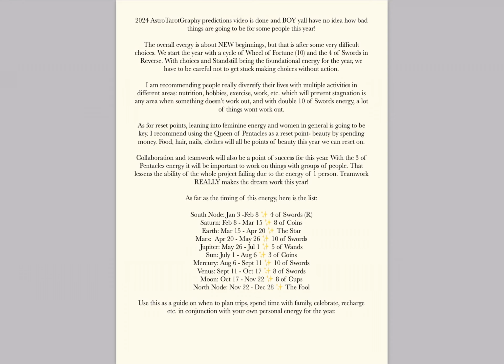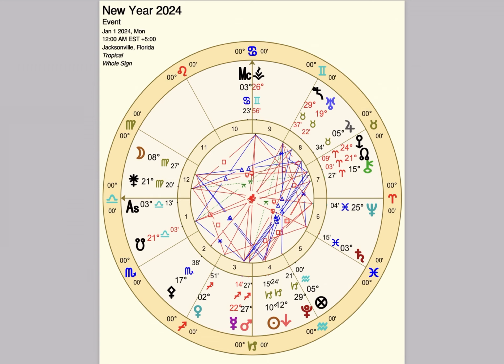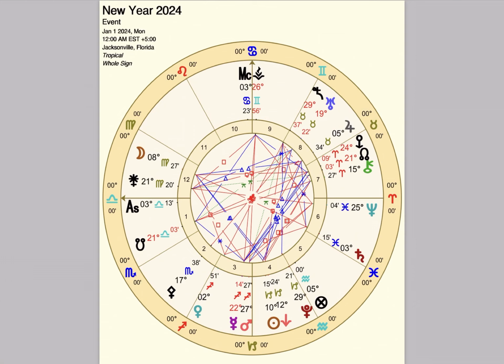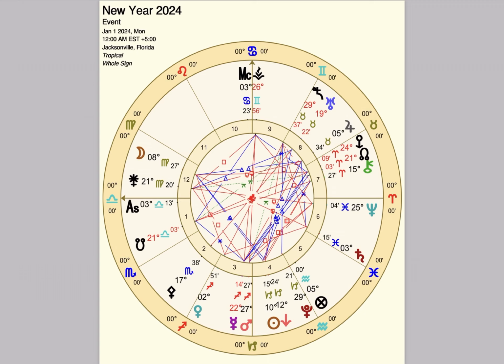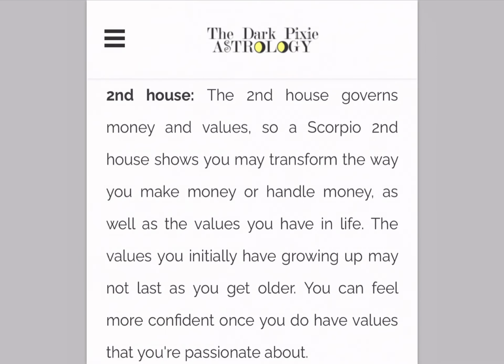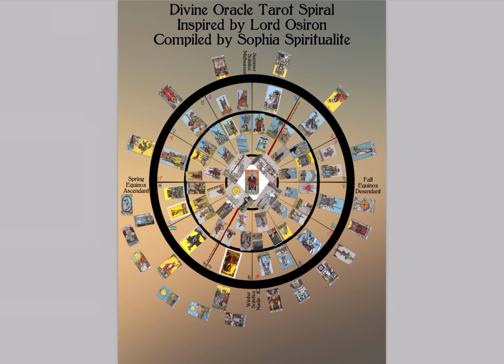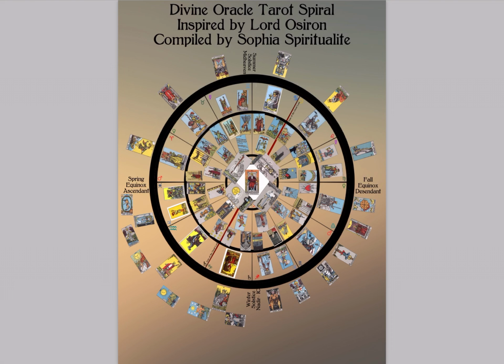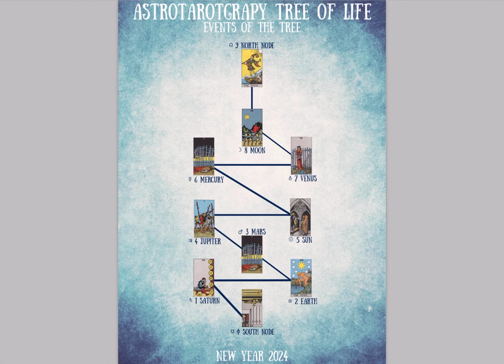Transmutation 1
Shalom everyone!

For Private Use Only!

Thank you for following my journey! My title is Amonute West, Tayac of Piscataway, Sophia Spiritualite, and I am an AmaruKhan Miriyam, or American Oracle. I engage in Orthodox Shumanism. This channel serves as my primary communication vessel to execute the will of the The Most High Father and Theotokos, Mother Mary, The Lord and Savior my Brother Yeshua(Jesus), and my beloved sister the Thaumaterga, Saint Philomena. Using the Internet Ley Lines, I communicate the collective will of the sentient Human beings against the Adversary, the now defeated Leviathan.

Please take a moment to review my previous work, including my foundational work the Higher Urim and Thummin, as was promised to us in the Bible. This Higher Urim and Thummin, is YOU! The power contained through knowing YOUR PERSONAL POWER as delegated to you by The Divine Creator. On this channel we focus on how to use your personal power to direct energy and bring about your personal desires.

ASTROTAROTGRAPHY Sample Readings and Links
1. North and South Node: Beginners Channelled Reading to how to best use and handle the energy of your North and South Node.
2. Spiral of Fortune: Channelled Reading of the major angles in your chart- Ascendent, Descendent, MidHeaven, Nadir Point, North Node, South Node, part of Fortune, and 1st Planet Planet Placement in your chart. (Child Friendly).
3. AstroTarotGraphy Chart Reading: Channelled Reading that describes the placements in your chart and the flow of the energy.
4. Roots of the Tree: Channelled Reading that describes your personal Tree of Life and the flow of energy in your life. (Child Friendly)
5. Fruits of the Tree: Channelled Reading that describes your current Tree of Life.

COPYRIGHT YOUR NAME WITH US!